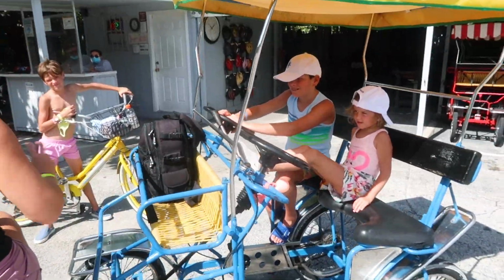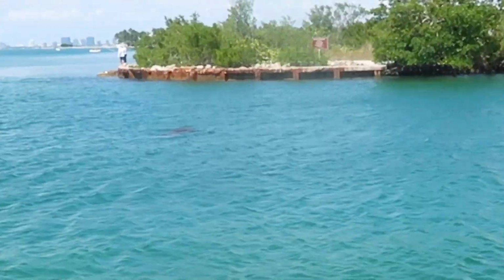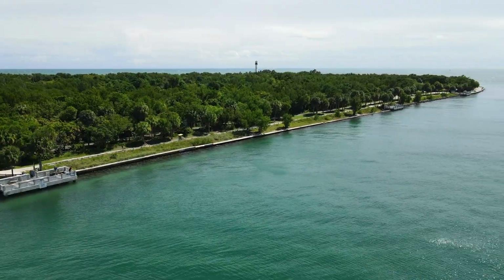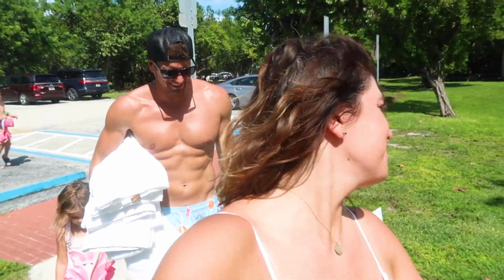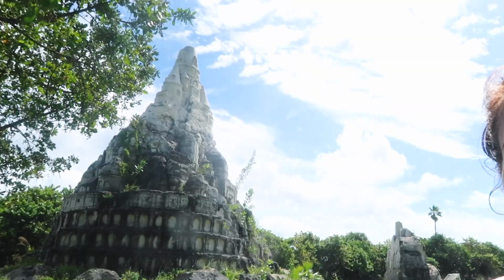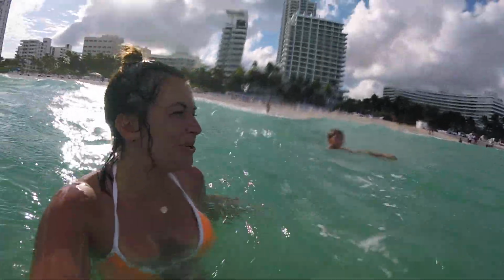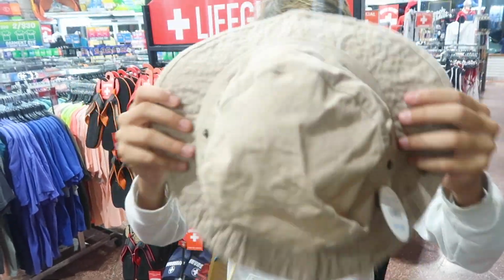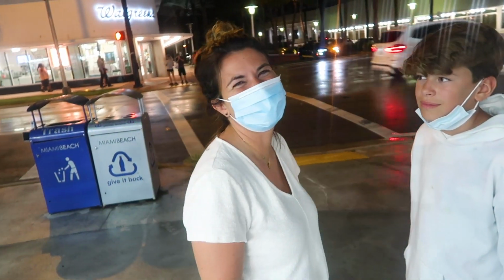VACATION SHOPPING SPREE | SHOPPING IN MIAMI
Miami has some of the best shopping! We wanted to let the kids get some souvenirs to back home to Utah. We decided to do a little vacation shopping spree here in Miami!

Mailing Address:
84062

Marriage, Couples Fun, Cerebral Palsy, Family Fun, Family VLOG, Daily VLOG, Latter Day Saints, Mormons